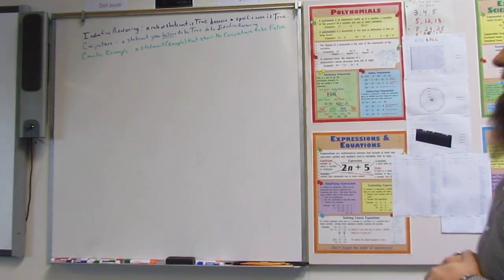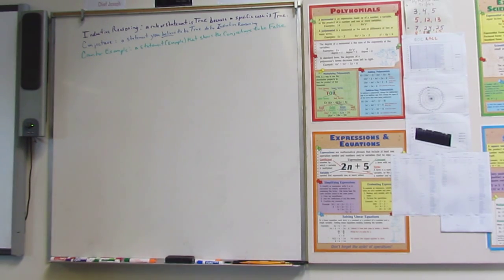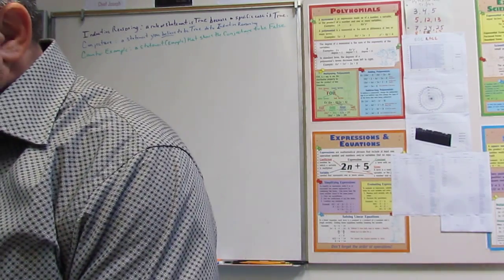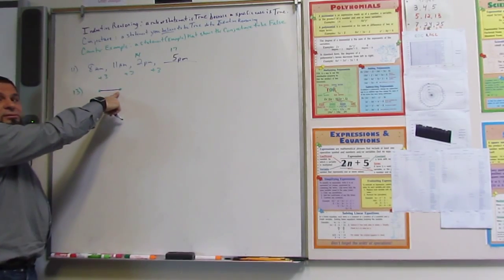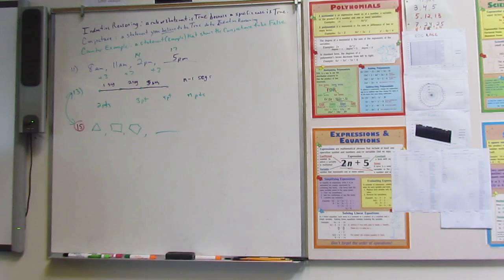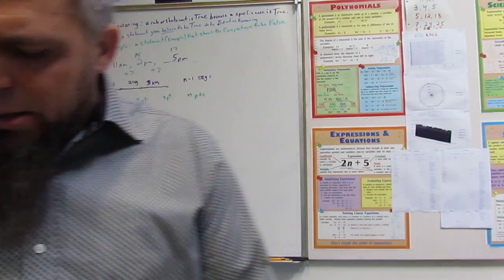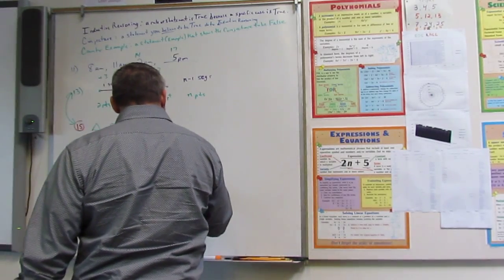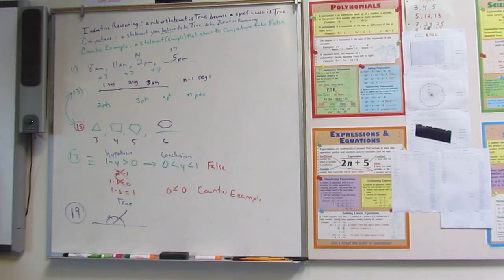MTS Geometry Inductive Reasoning conjectures and counter examples CH2 2 1